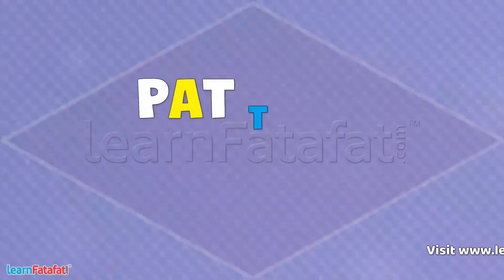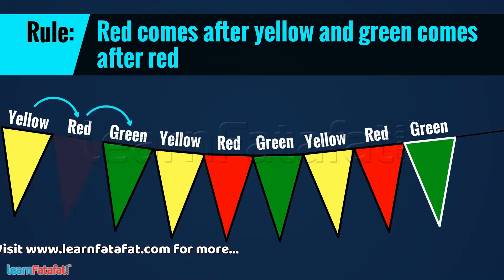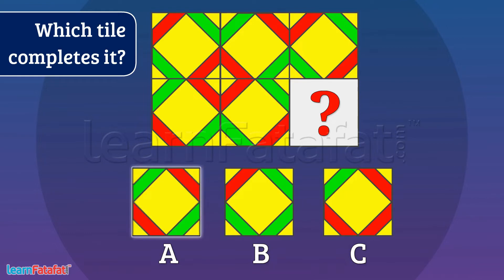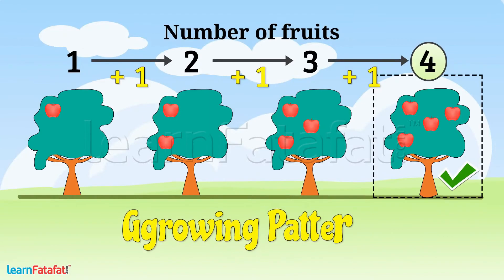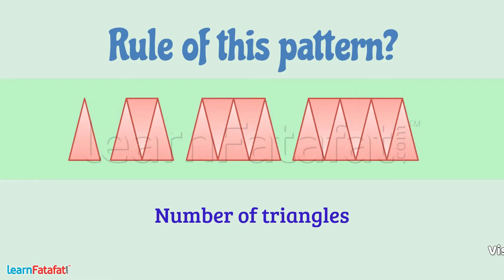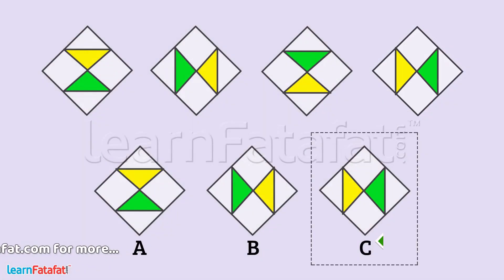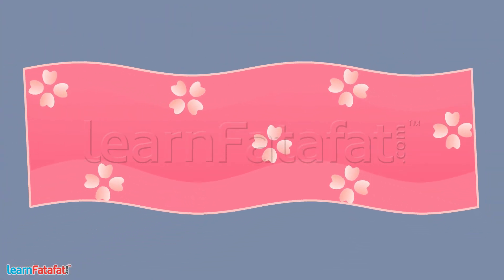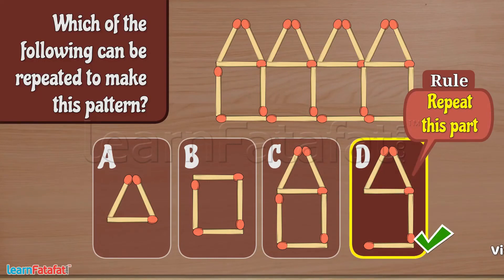Class 4 Maths Building with Bricks - Patterns in Shapes - LearnFatafat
Class 4 Mathematics Chapter 1 Building with Bricks

📼 Watch Chapter 1 Building with Bricks Ad free HD video

Copyright@learnfatafat